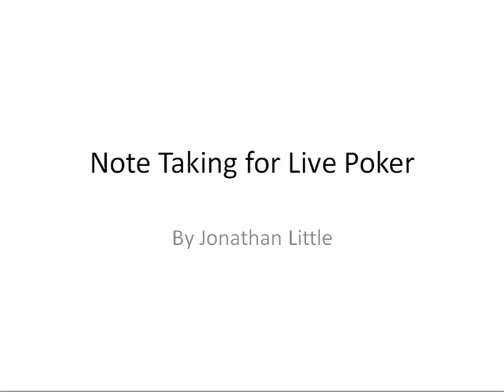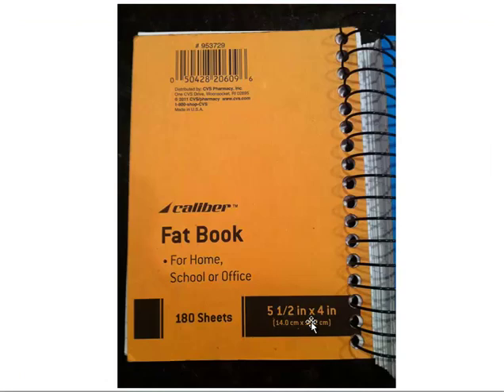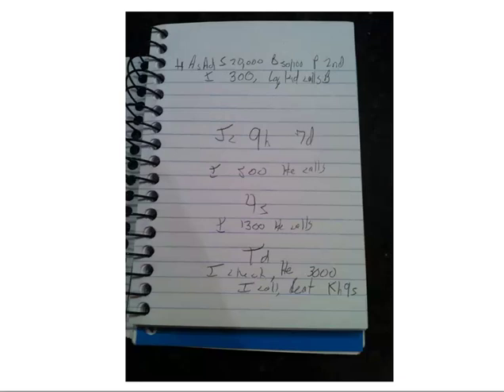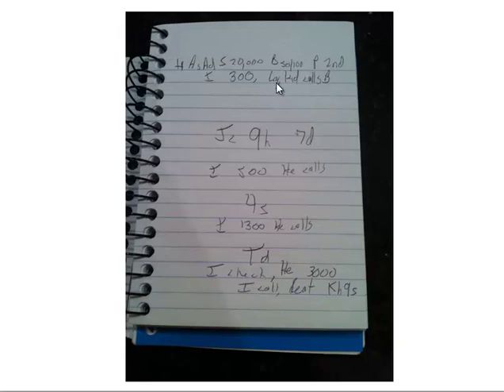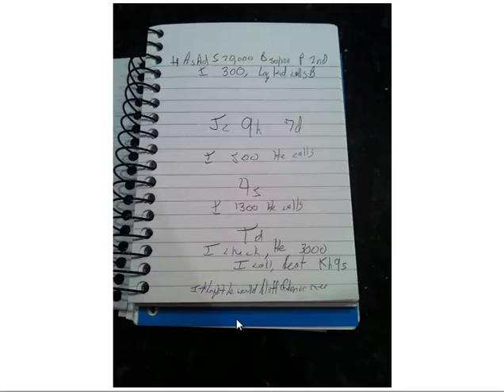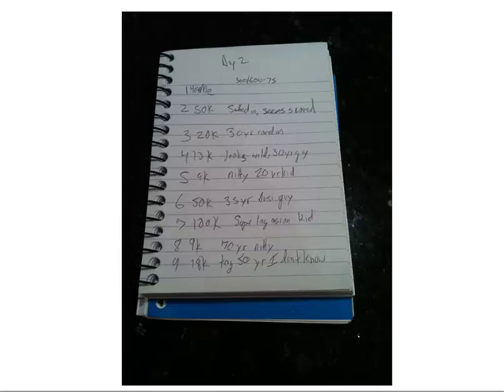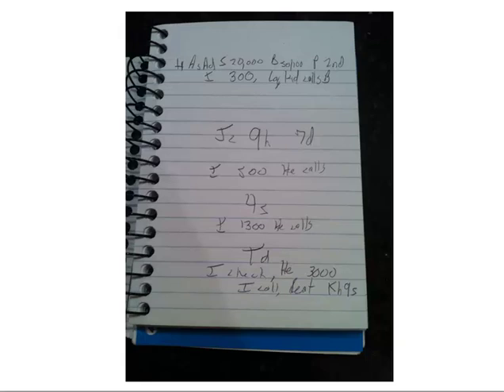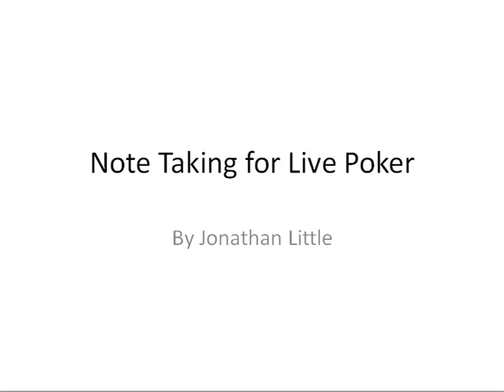How Jonathan Little takes notes at the poker table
Jonathan Little reveals how he quickly and efficiently takes notes at the poker table. For more info and blog posts, check out JonathanLittlePoker.com